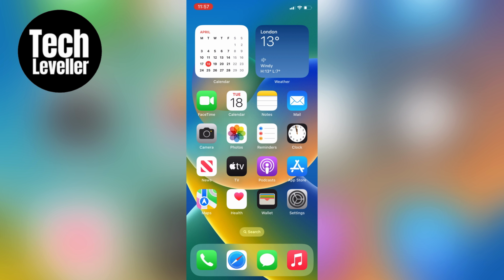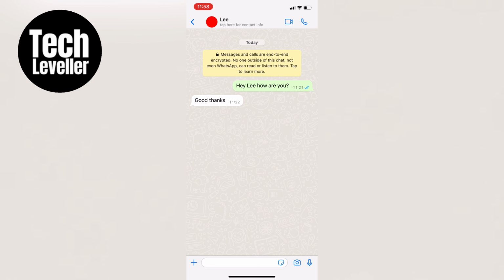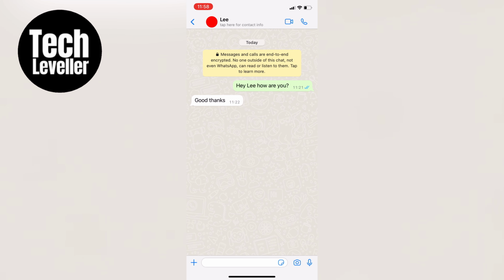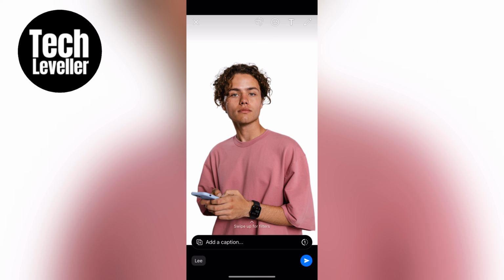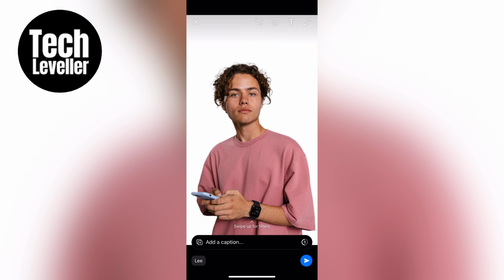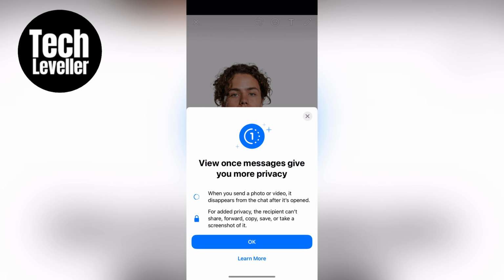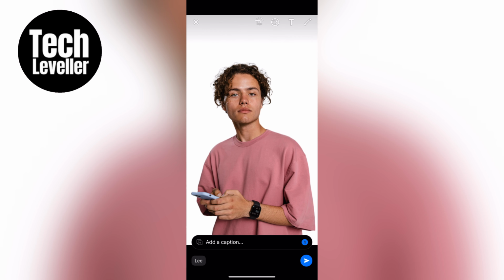How to Send Self Destructing Photos & Video on WhatsApp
In todays quick WhatsApp guide video I'm going to show you How to Send Self Destructing Photos & Video on WhatsApp.